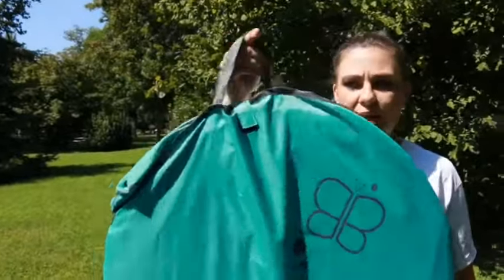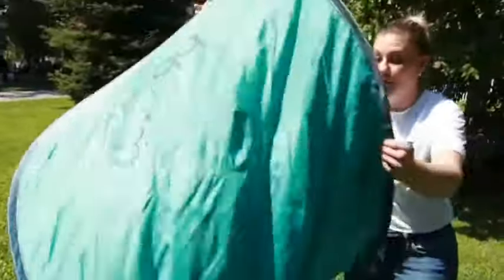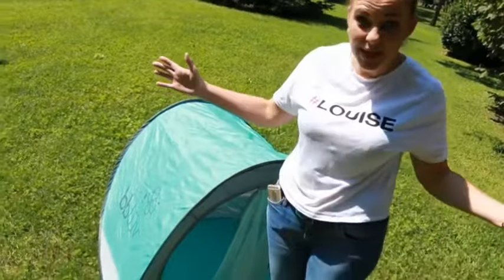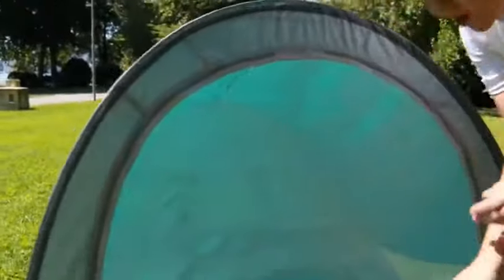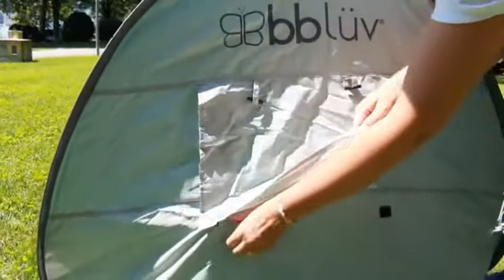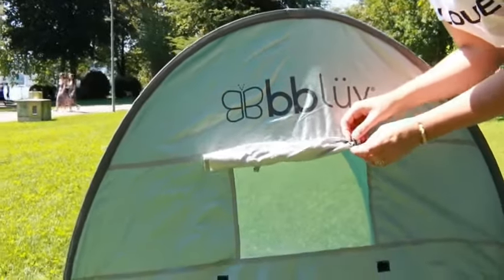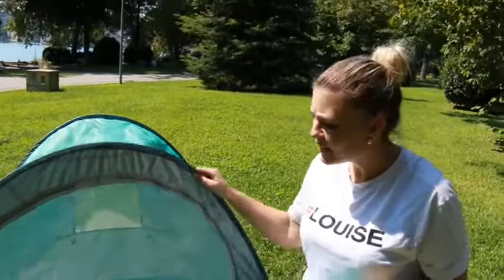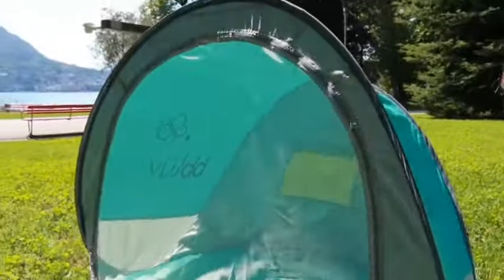How to use the best beach tent for kids - sunkito to protect baby from sunlight in Australia?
bbluv sunkito - pop up beach shelter,
ANTI-UV POP-UP PLAY TENT WITH MOSQUITO NET

DESIGNED TO PROTECT YOUR BABY FROM THE SUN (UVA/UVB RAYS), SAND, WIND AND MOSQUITOES ON FAMILY OUTINGS. THE SUNKITÖ WILL PROVIDE A WELL-DESERVED BREAK WHILE KEEPING YOUR CHILD SAFE.

Perfect for the beach, park or playroom
Pop-up system makes the folding & unfolding easy
Protects from the sun (SPF 50+), sand, wind and mosquitoes
Integrated smart pocket to tuck in the mosquito mesh when needed
Window with roll down net curtain protects from unwanted bugs and helps with rest time
Includes a carry bag and 3 tent poles

Dimensions: Open : 35 in. x 47 in. x 33 in. (89 cm x 119,4 cm x 83,8 cm)    Folded: 23 in. Ø (58.42 cm Ø)